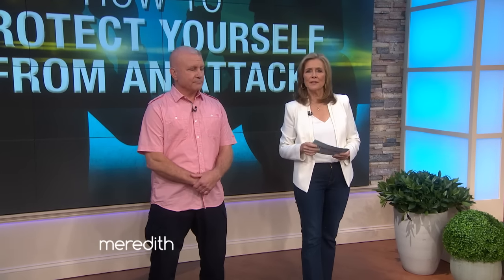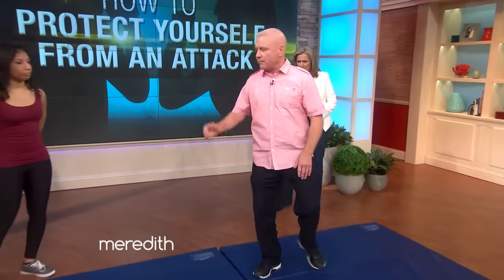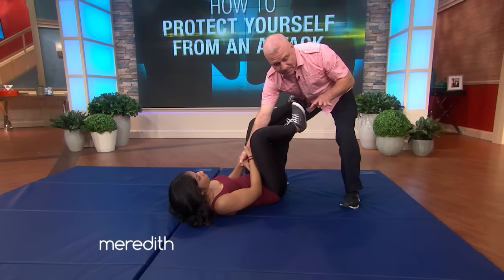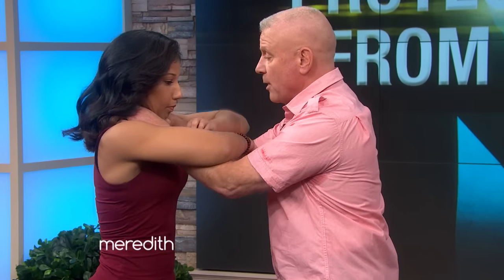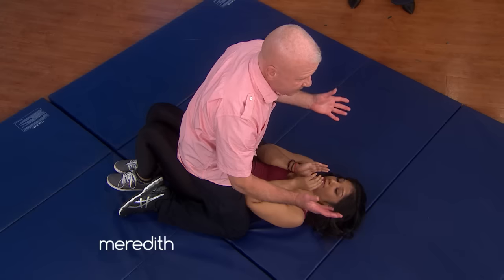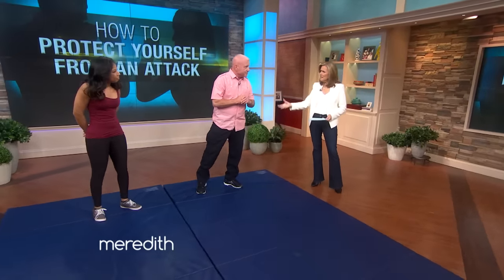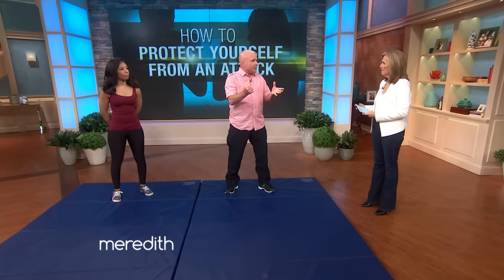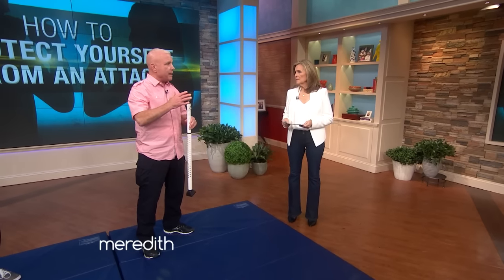How To Protect Yourself From An Attack | The Meredith Vieira Show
National Self-Defense Expert Steve Kardian teaches moves that can help protect yourself from an attack.